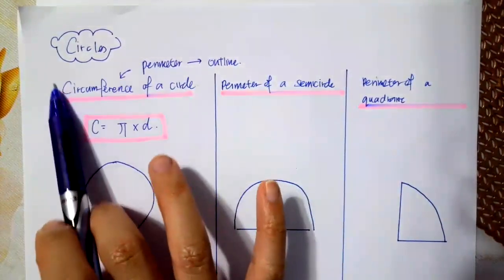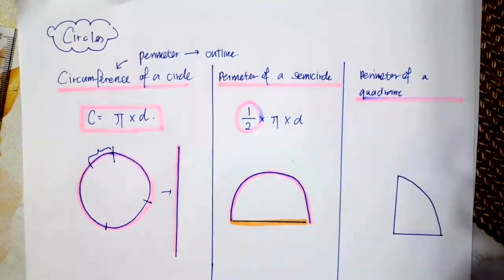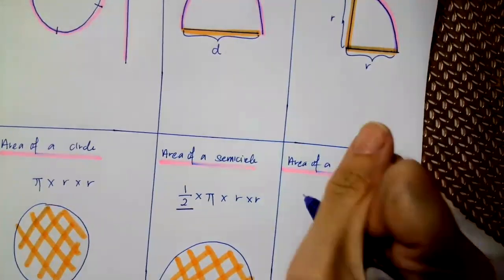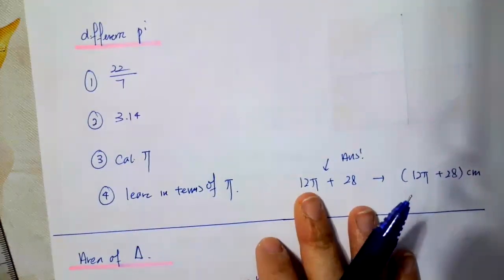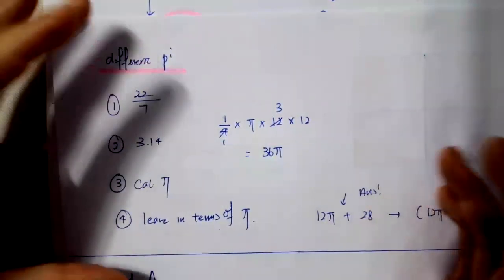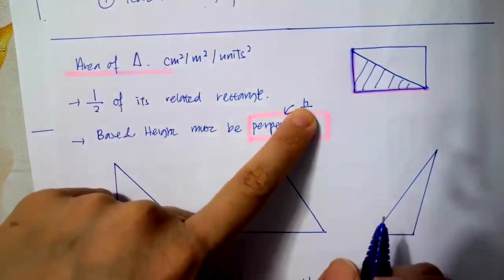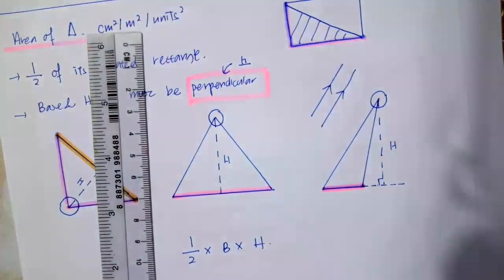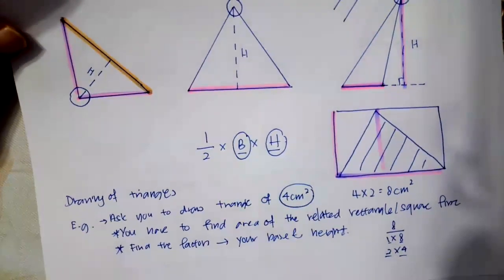MYE Revision Circles and Area of Triangle